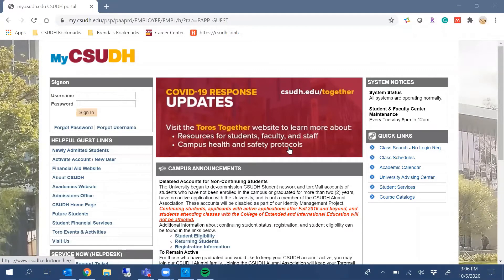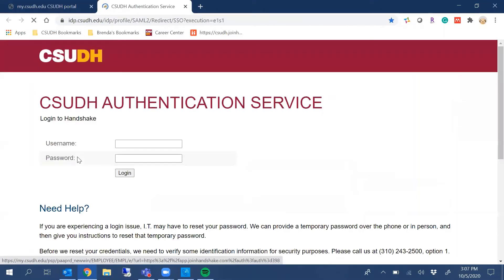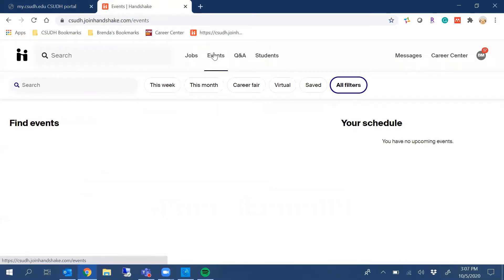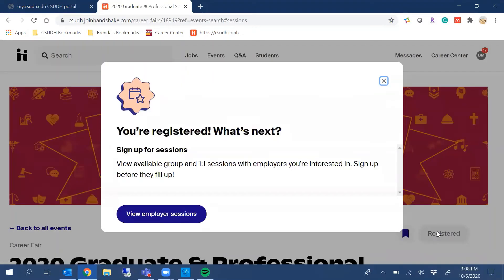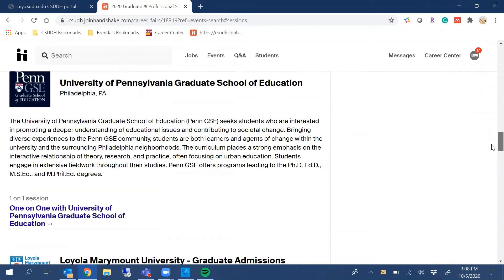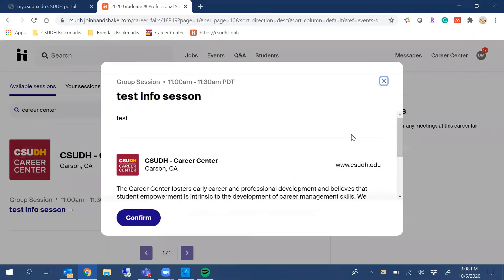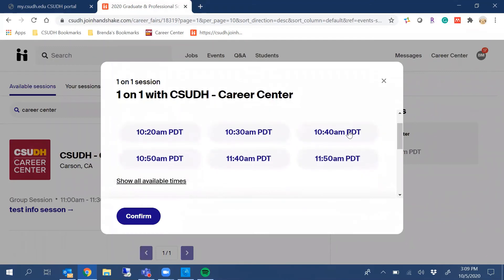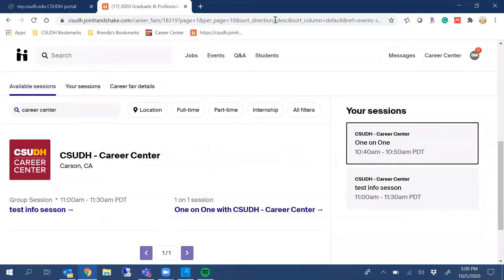Registering for a virtual expo & scheduling sessions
Toros! Learn how to RSVP for virtual career expos on Handshake and schedule your 1-on-1 and group sessions!